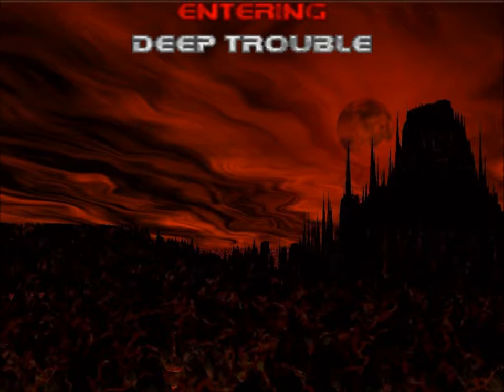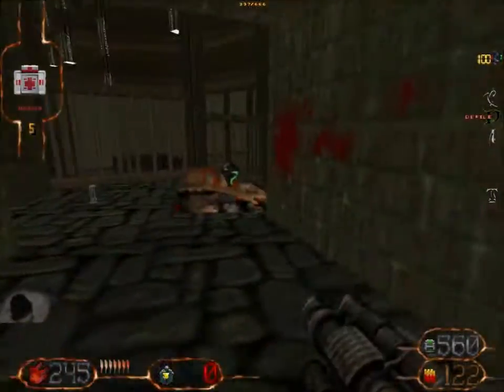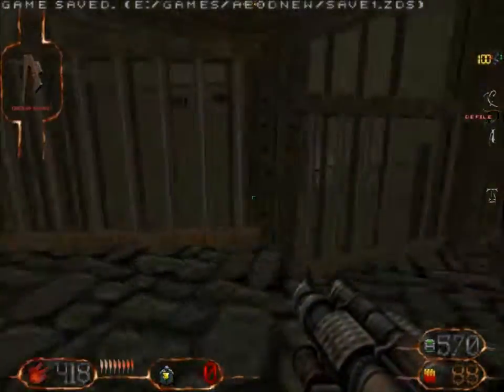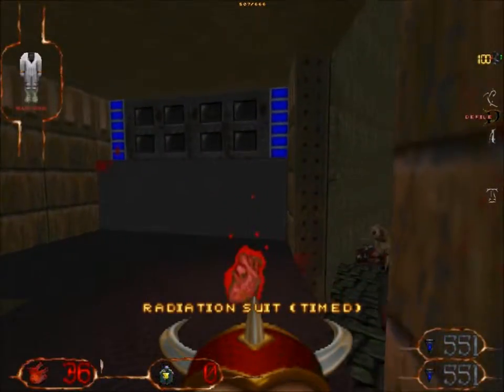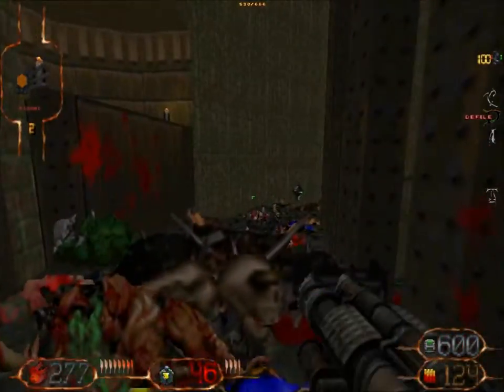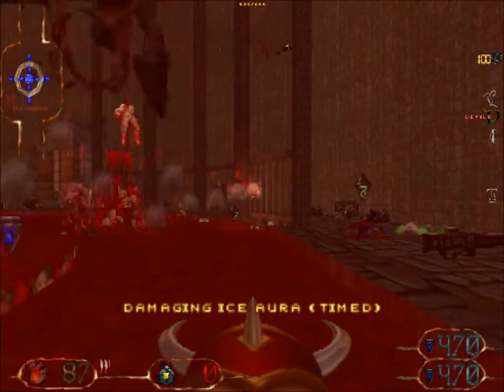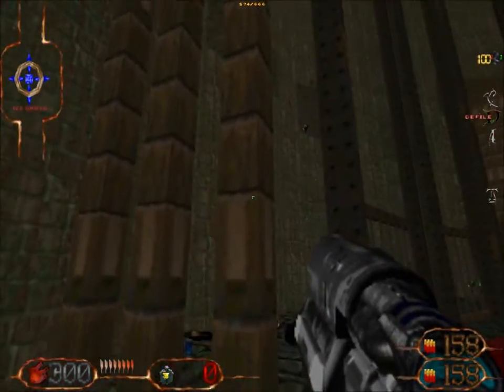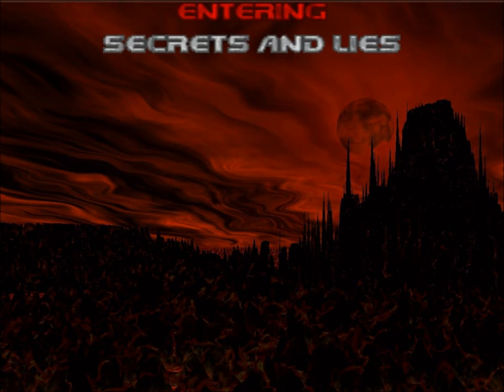"I have a railgun, finally" 60FPS AEoD v6.06.01: GD Map13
And the gods heard my prayers